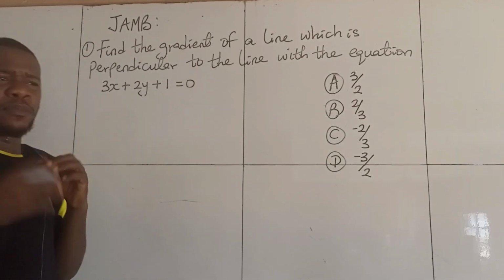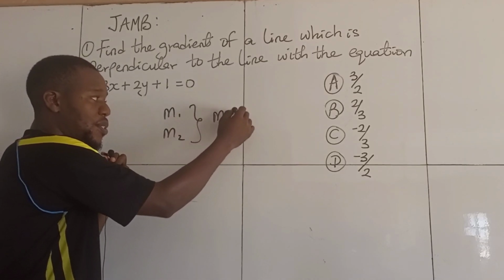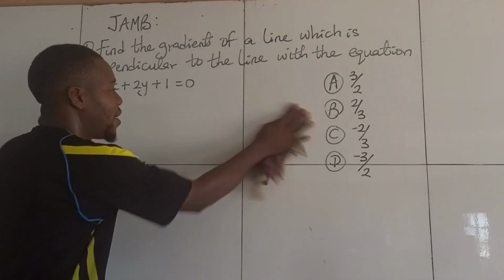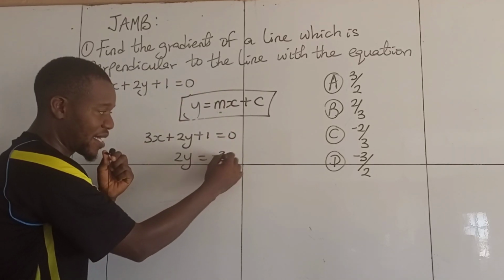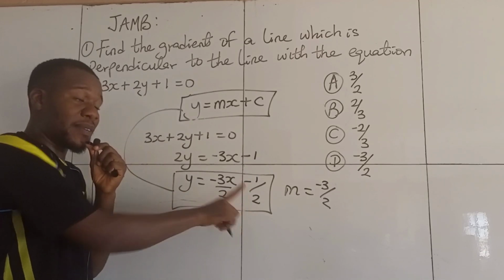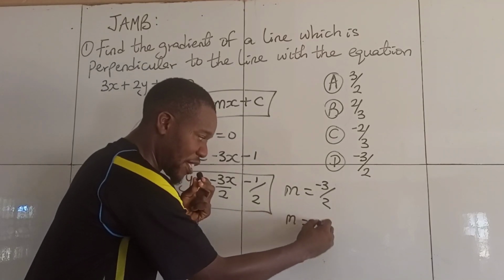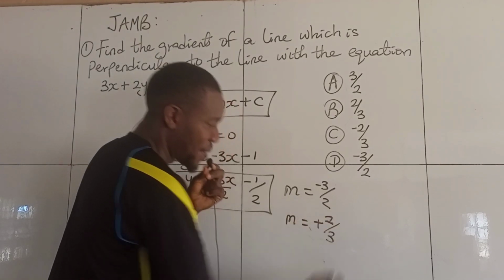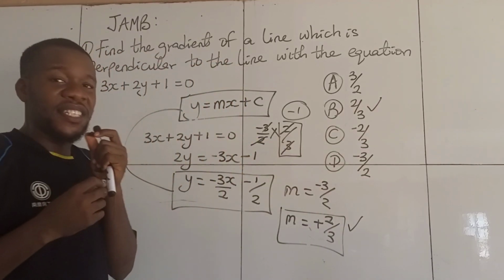Straight Line Geometry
Jamb questions on straight Line Geometry.

Perpendicular lines
gradient of lines